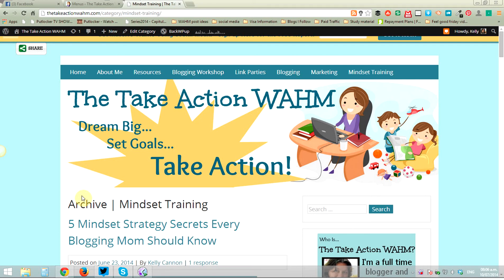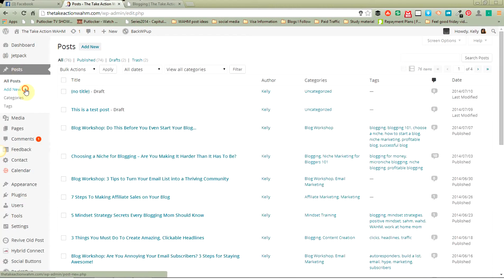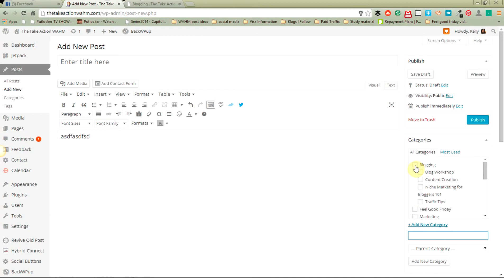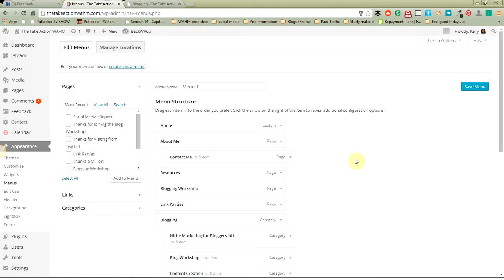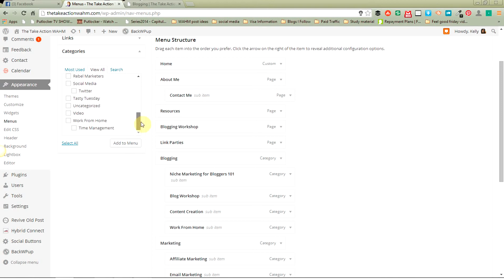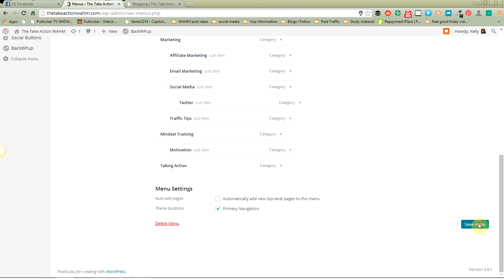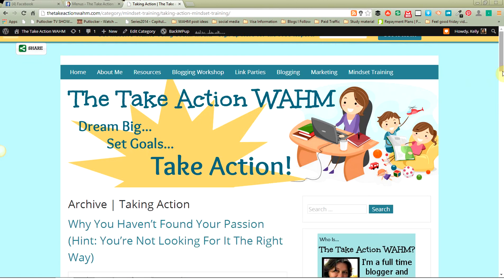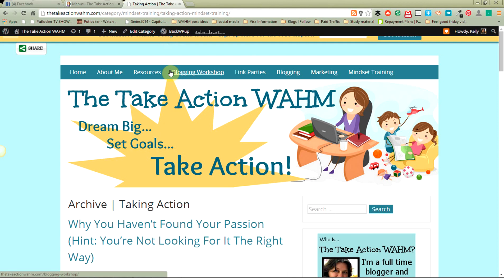How to Add Categories to Wordpress Menu Bar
A tutorial on creating links to category pages on the menu bar of your Wordpress Blog.
Let your readers browse your blog with ease, choosing the categories that they would like to see.